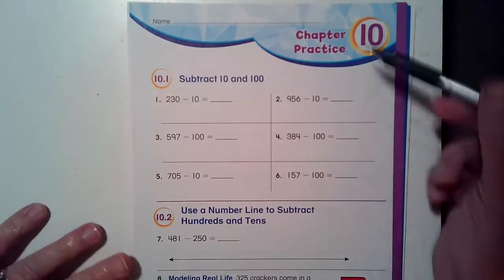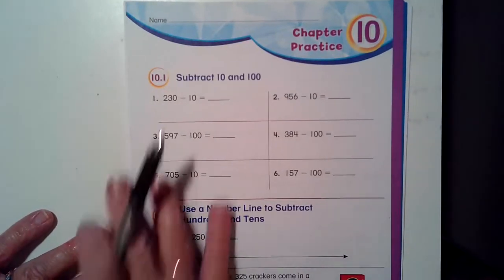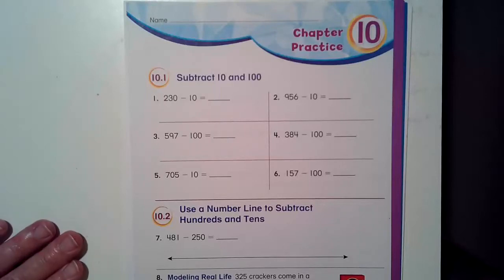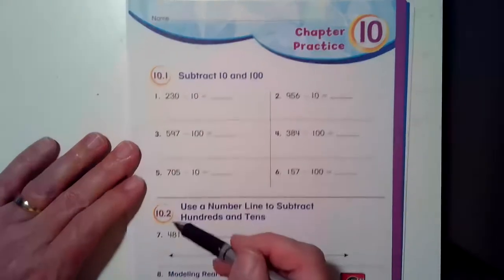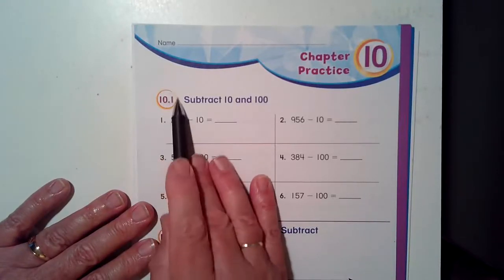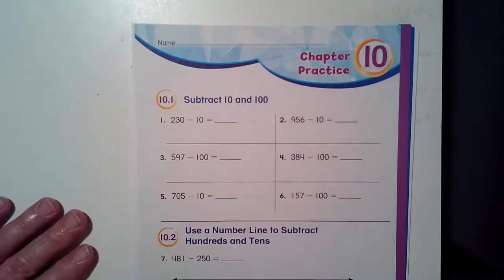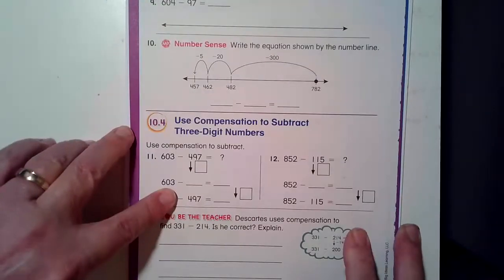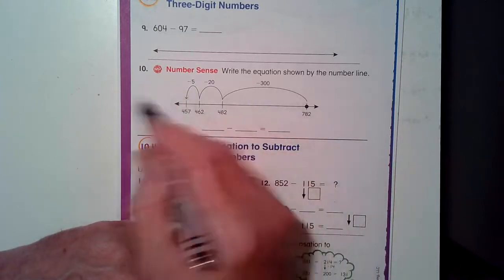BIM Chap 10 practice